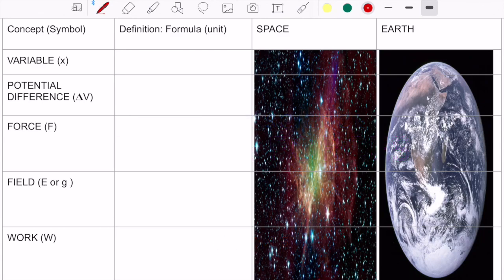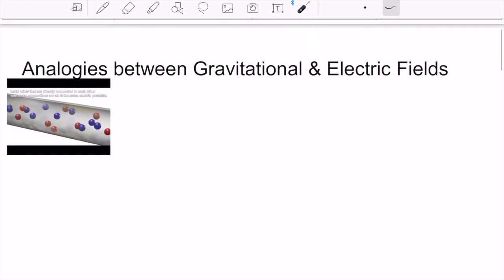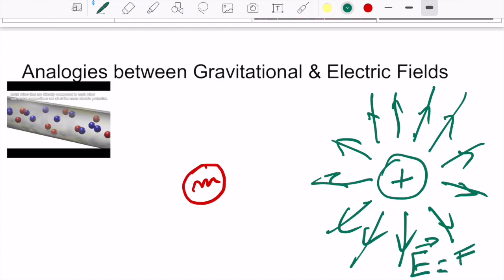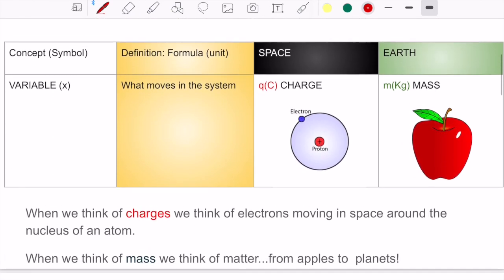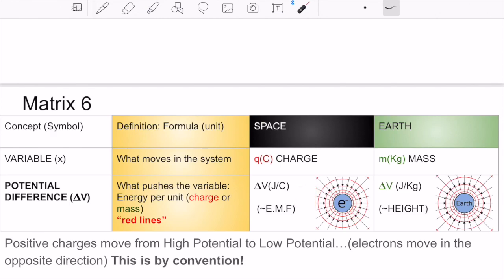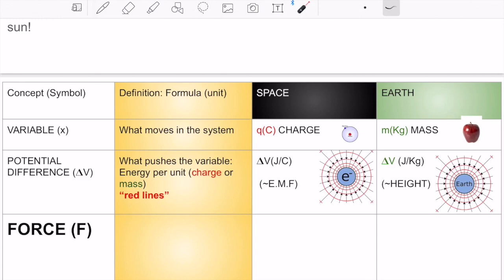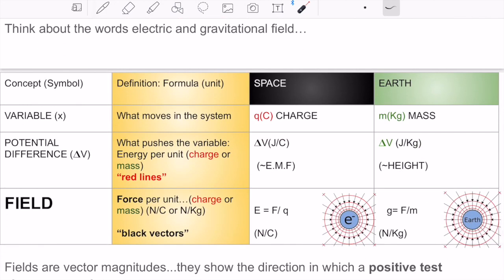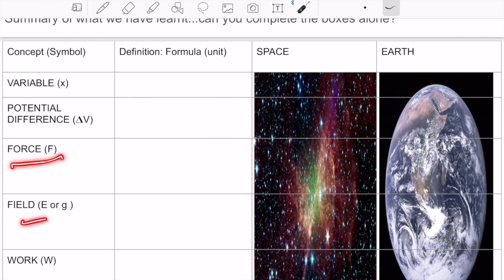7) Matrix 6: FIELDS & FORCES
This video is about understanding the concepts of Field and Forces in Physics